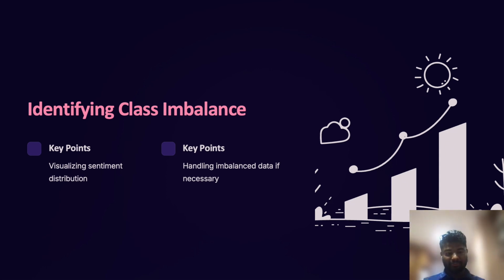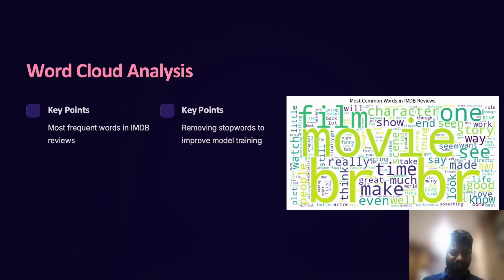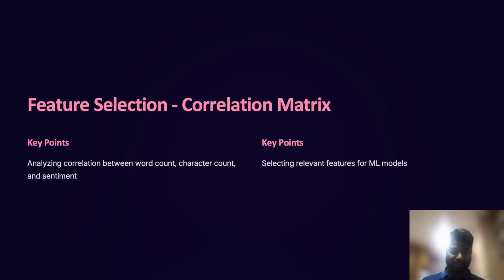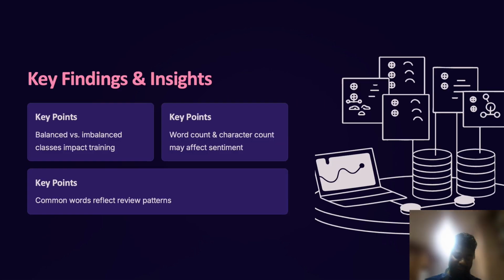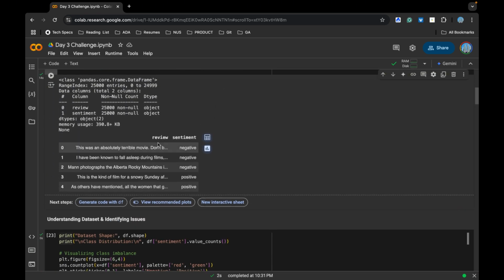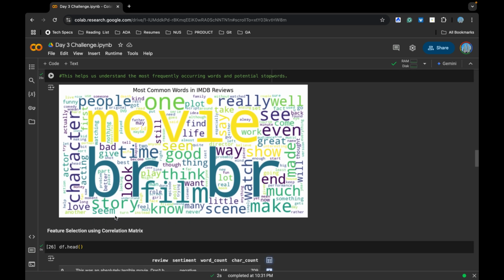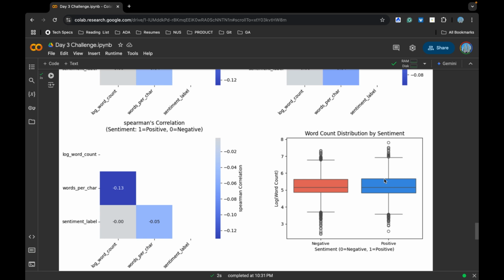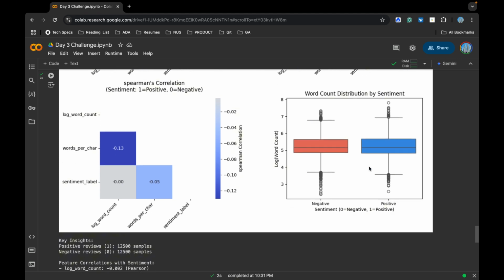The Hidden AI Technique That Boosts NLP Models!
Your AI model is only as good as your data! But did you know that most people skip crucial data preprocessing steps? 🚨

In this video, we’re diving deep into Exploratory Data Analysis (EDA) and Feature Engineering for NLP, ensuring your AI models are trained on high-quality, structured data.

📌 Here’s what you’ll learn today:
✅ Handle missing values for clean, reliable data
✅ Remove stopwords & tokenize text to extract meaningful features
✅ Apply stemming & lemmatization for better NLP understanding
✅ Use TF-IDF & Word2Vec embeddings to convert text into AI-ready features
✅ Visualize data insights using Matplotlib & Seaborn

Because garbage data = garbage predictions! If your model isn’t performing well, chances are your data preprocessing is incomplete.

🎥 Watch till the end to see real-world applications & next steps for training an AI-powered sentiment classifier!

📌 📂 Get the Full Google Colab Notebook & Step-by-Step Guide:
2️⃣ Comment “AI” below & I’ll send it directly to you!